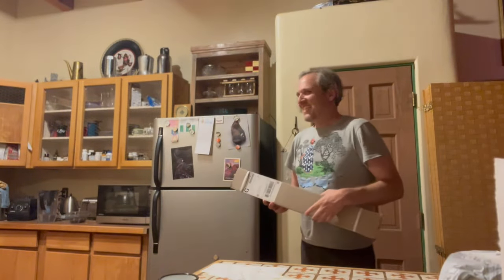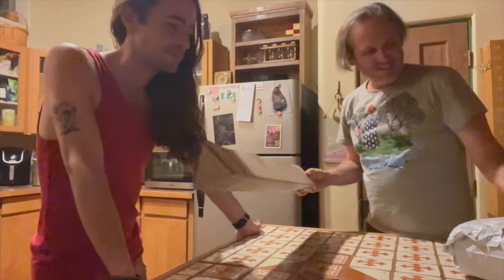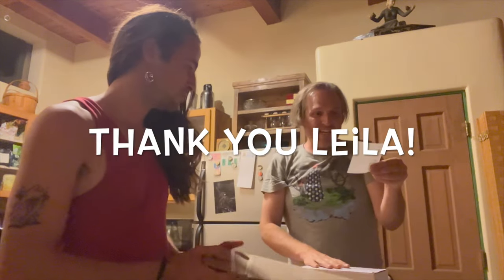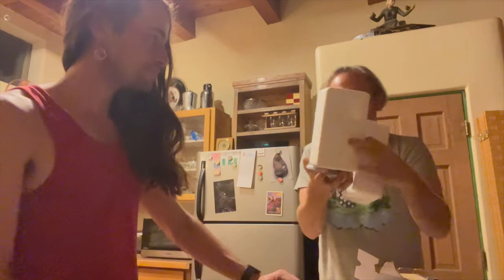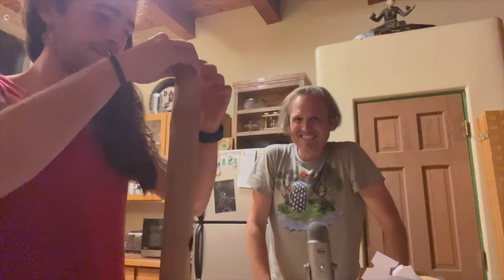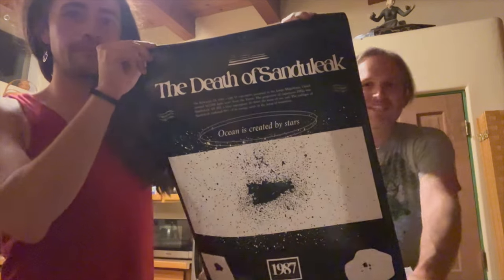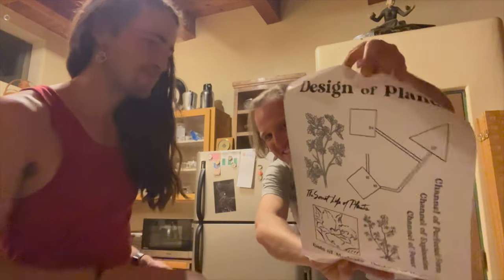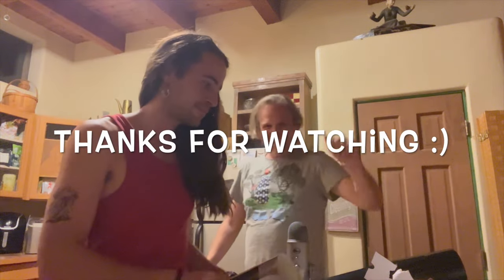HDHD 2024 Behind The Scenes Unboxing 1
Thank you Leila!! And thank you everyone for your support of HDHD :)